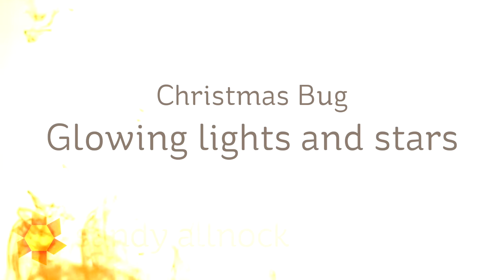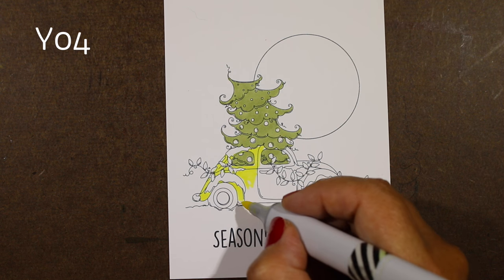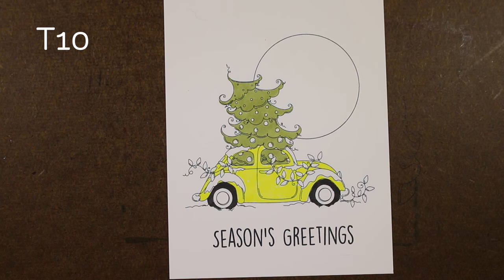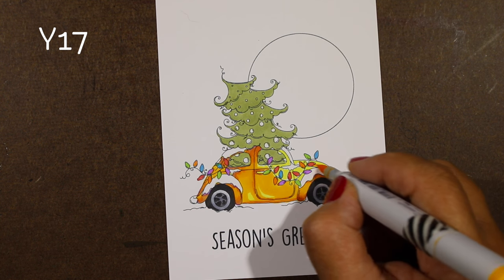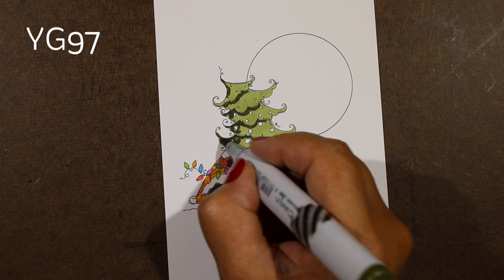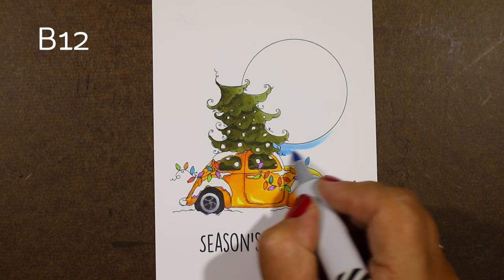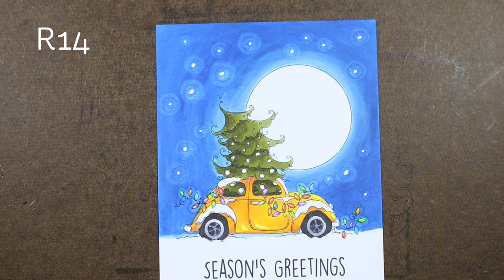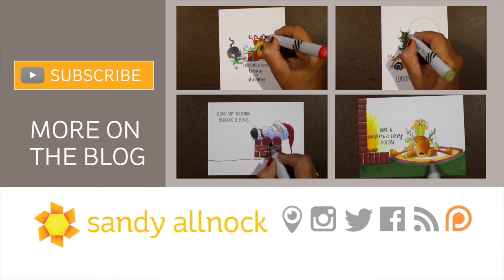Color glowing Christmas lights and stars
Let's get our coloring game on with today's holiday background video!   Blog post with more info and pinnable images